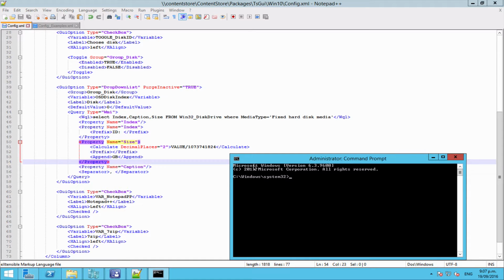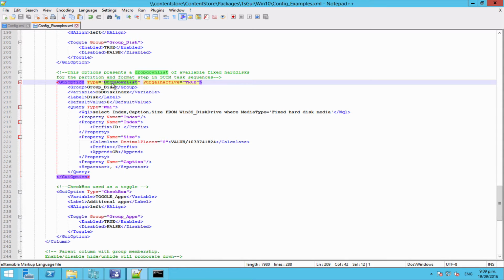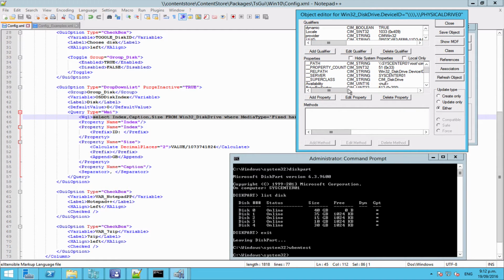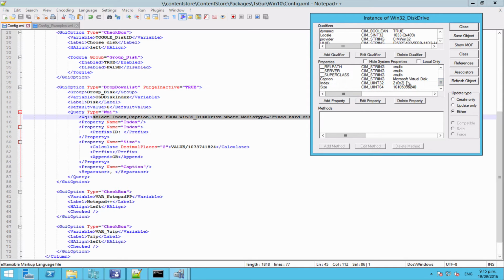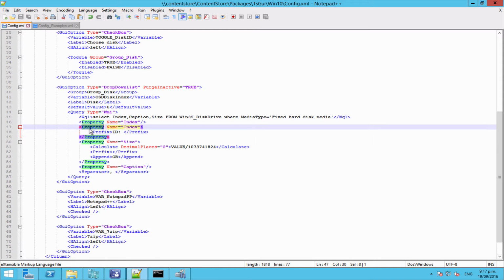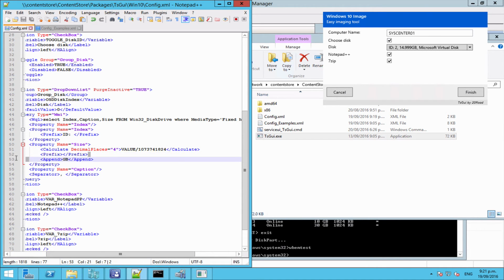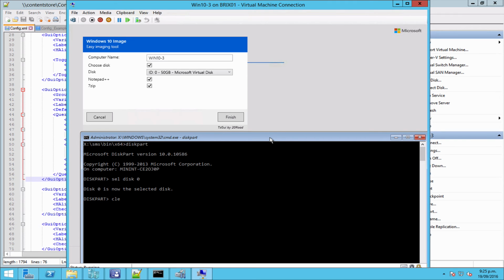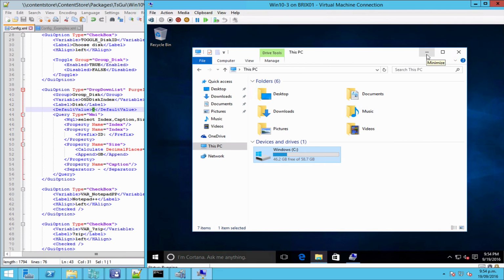TsGui DropDownLists from WMI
In this video we cover building DropDownLists dynamically based on WMI queries. This allows you to do things like select the disk that Windows will be installed to during your task sequence